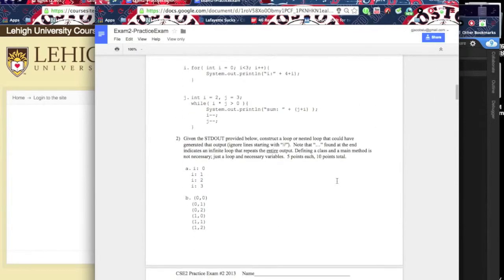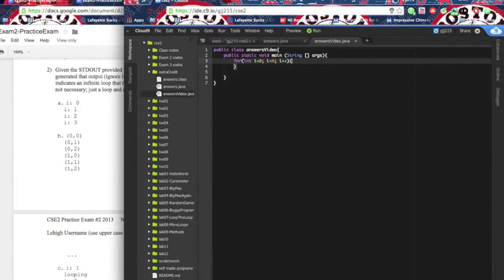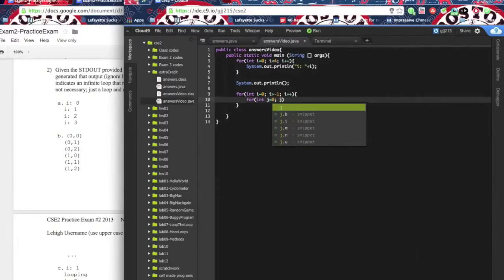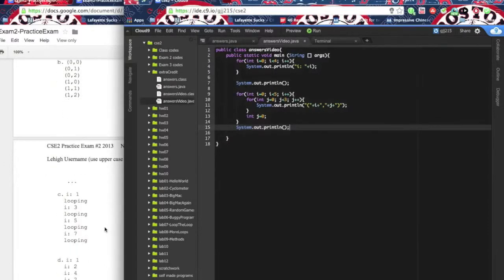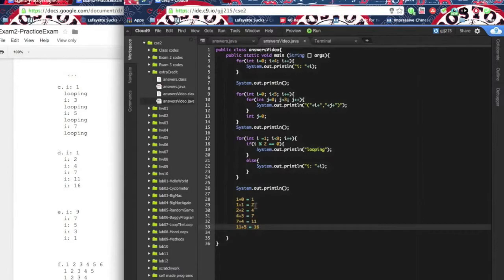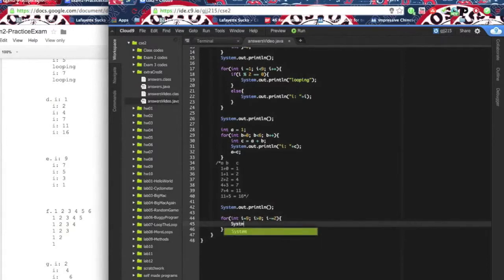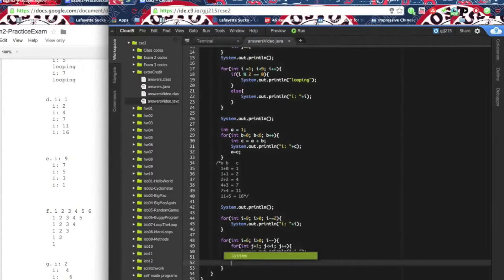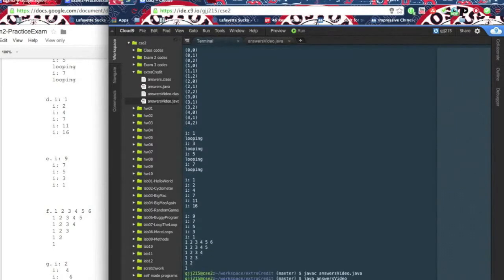Practice Exam 2 Question 2 Greg Jacobs